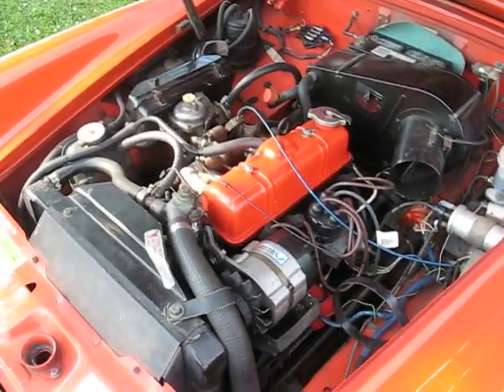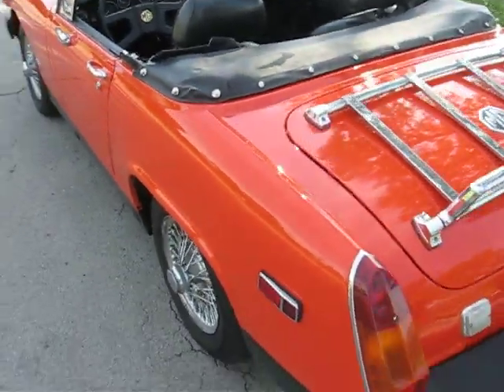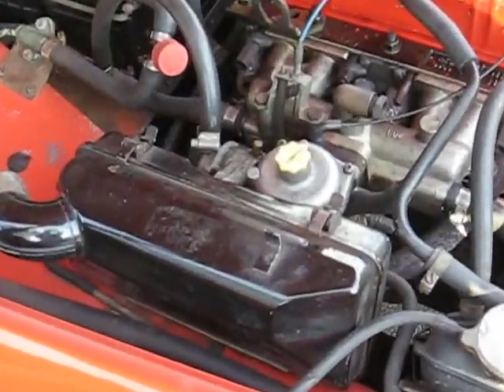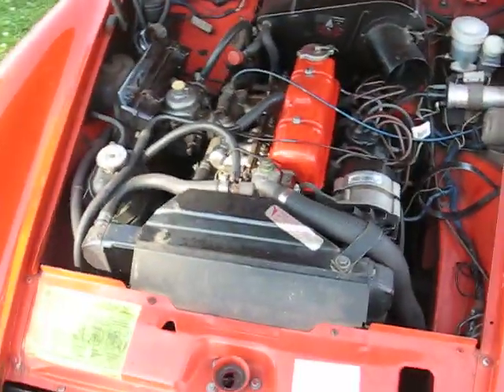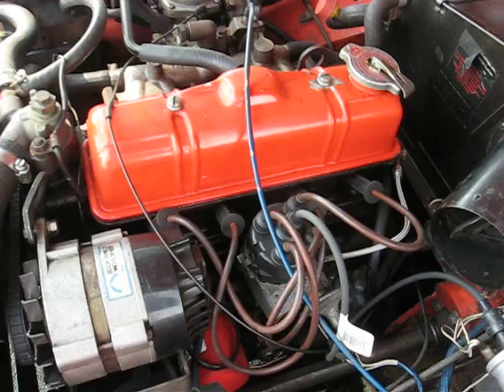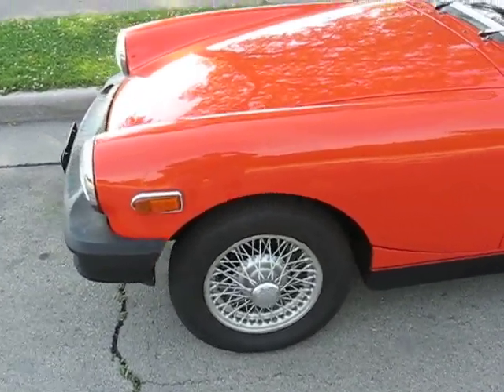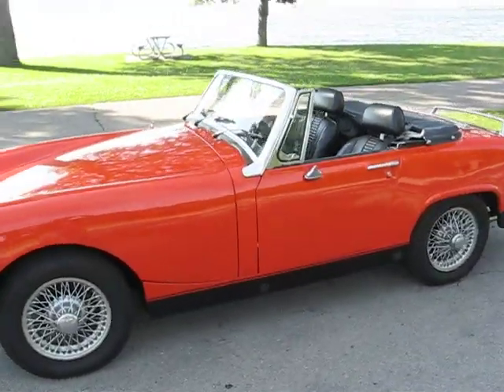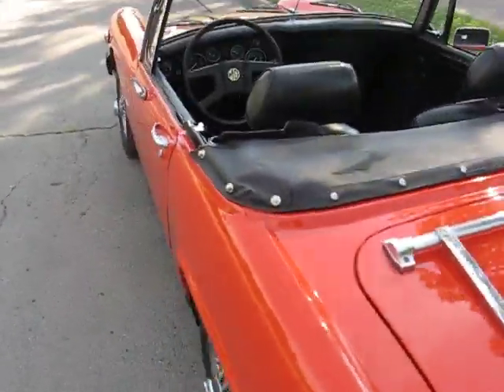My 1978 MG Midget.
Another car I got a deal on. $1500 for an MG with an awesome paint job! Just put new big end bearings, rings, four used flat topped pistons in the bottom end. Topped it off with a rebuilt head from Speedway Classics. Even after the valve head spent some time bouncing around the combustion chamber, he was actually able to save the head!